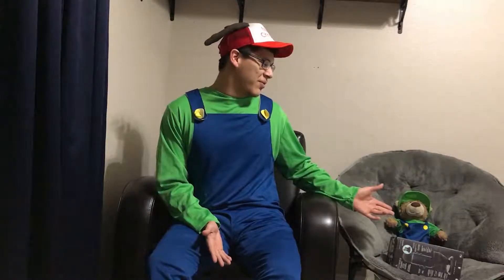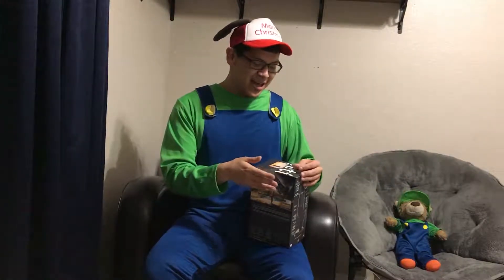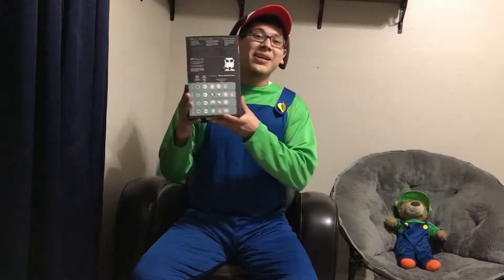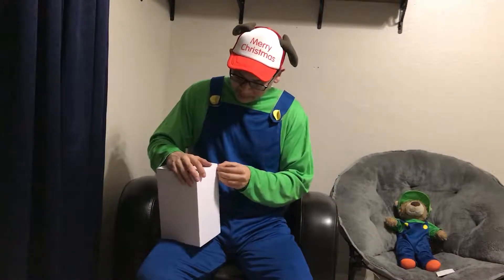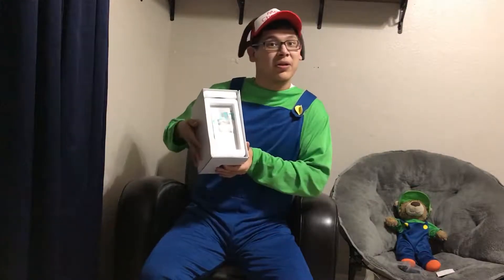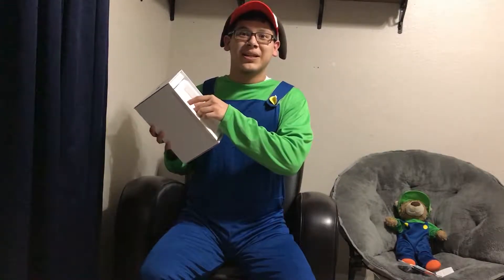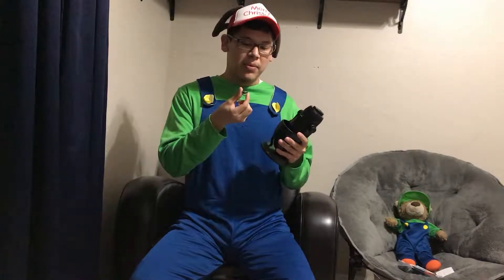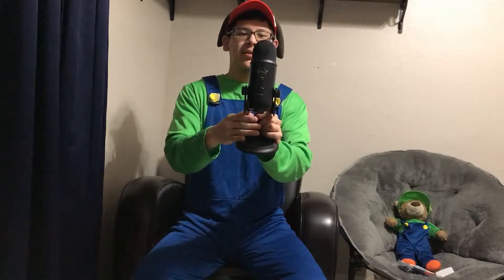Blue Yeti USB Microphone-Blackout Edition Unboxing